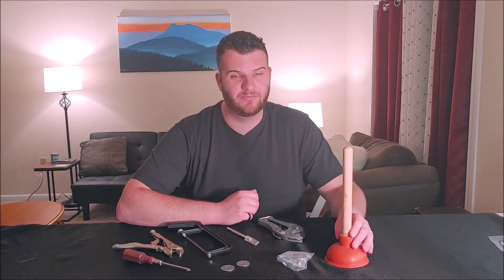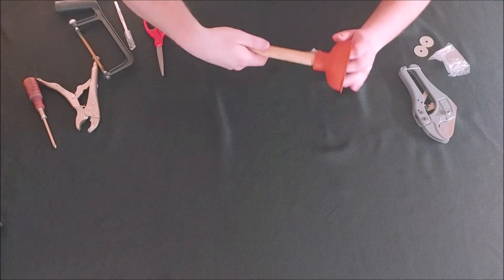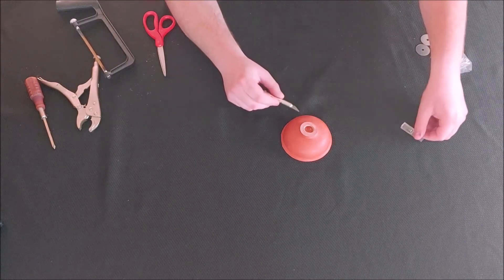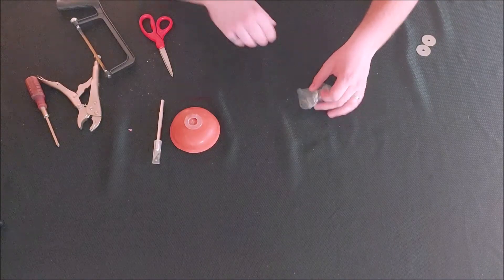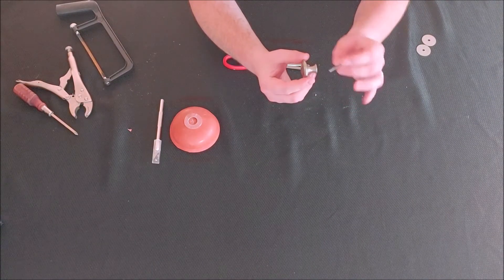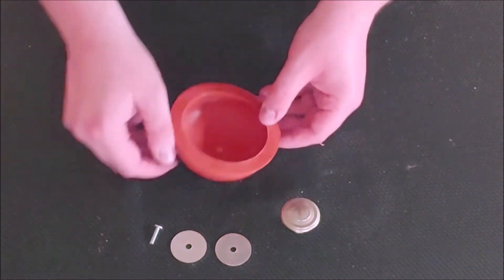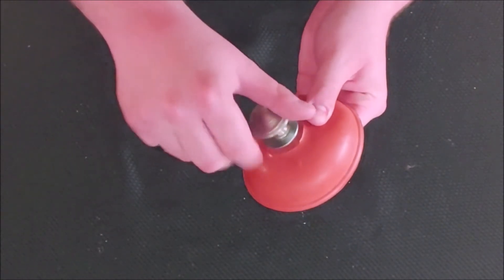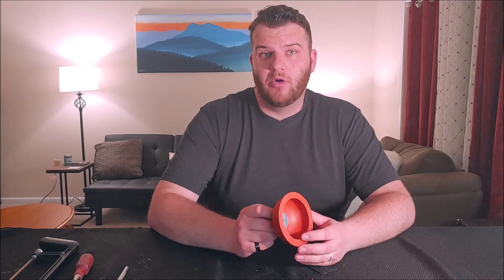How to Make a Trumpet Plunger Mute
Supplies in this video:
Sink plunger, single-screw drawer handle, two 1-1/4-in. washers, Phillips-head screwdriver, vice grips, hacksaw (unless already using shorter screw), exacto knife, PVC cutters, optional craft felt.

Some like to spray paint their plunger when completed but I've experienced some cracking and peeling when I've done that, so I left it unpainted. You can find some special colored plungers online as well.

0:00 Intro
0:12 Description/supplies
1:03 Handle off and cut around base
1:48 Cut two lines in center
2:03 Unpack drawer knob
2:25 Cut the screw
2:49 Assembly
3:35 Felt on the inside
4:03 Closing comments